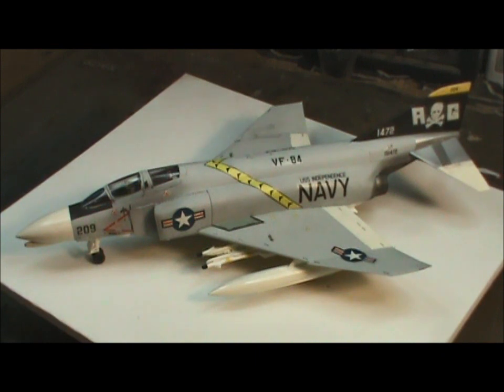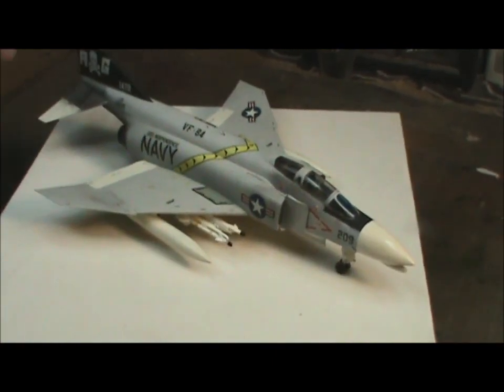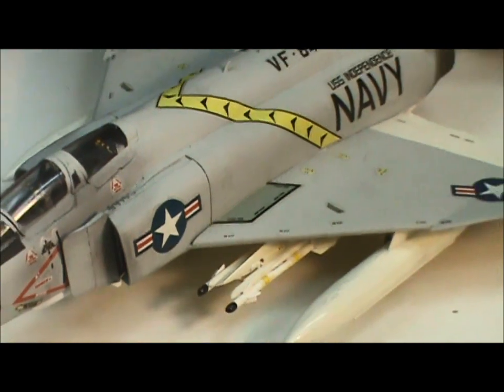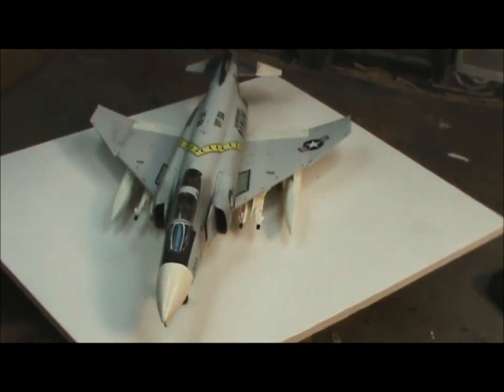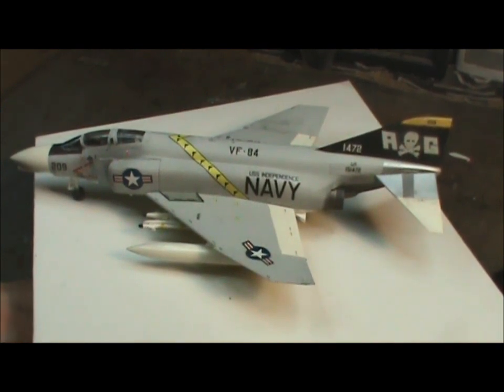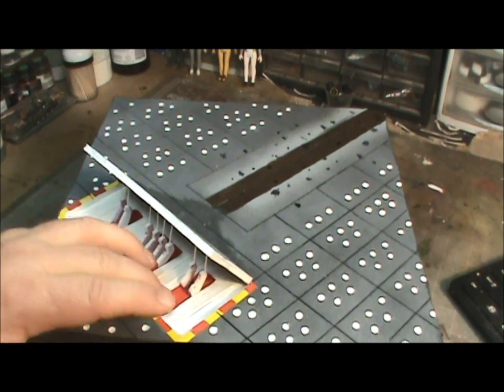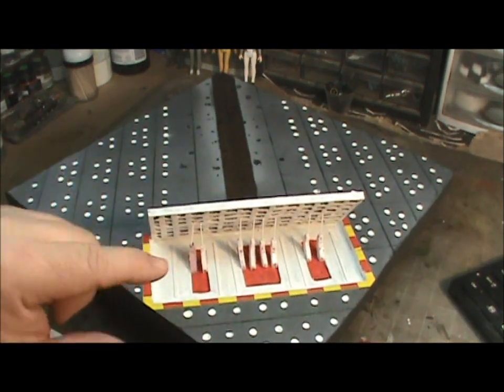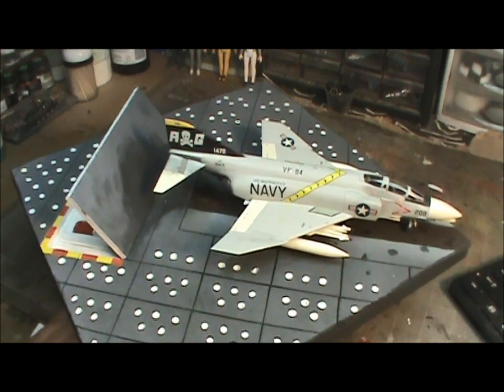8:16 Fujimi F 4 Phantom II - Jolly Rogers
In this episode we look at the Fujimi F-4 Phantom II of the Jolly Rogers.